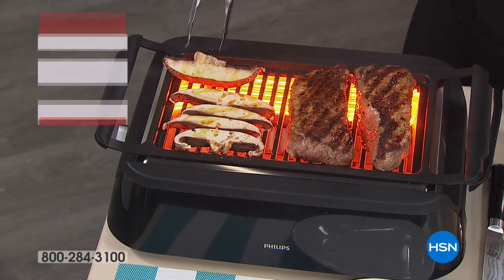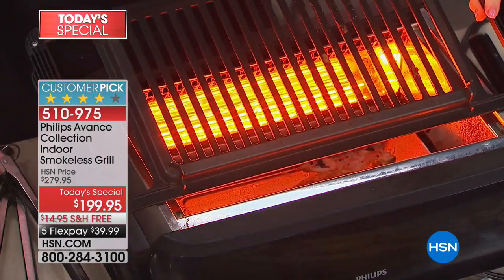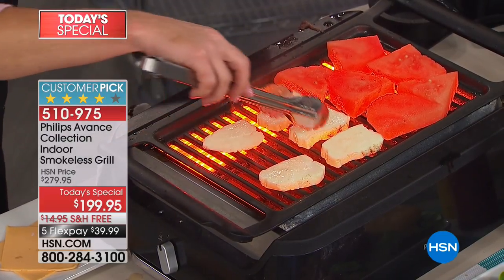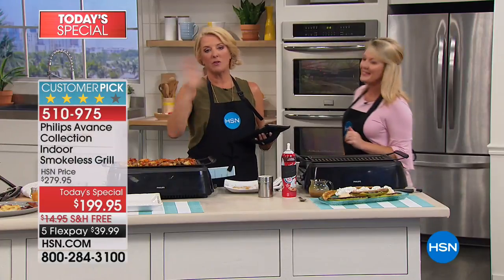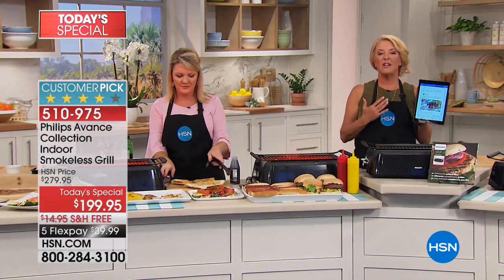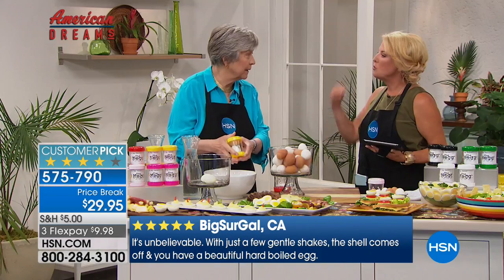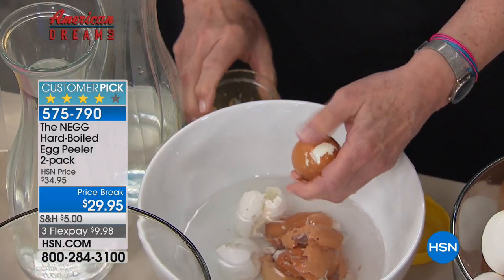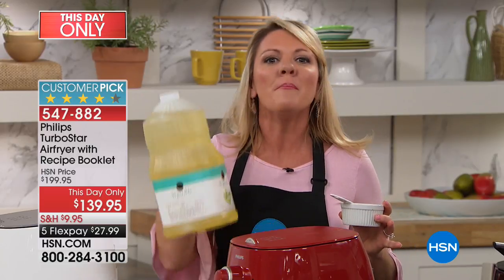HSN | Kitchen Essentials featuring Philips 05.15.2018 - 12 AM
Discover innovation kitchen new products, create culinary concoction not compromising taste or time. Providing sense and simplicity through innovation for over 120 years. Innovatio means introducing something NEW, Novelty, technology driven. Save time and money with innovative kitchen appliances and accessories.